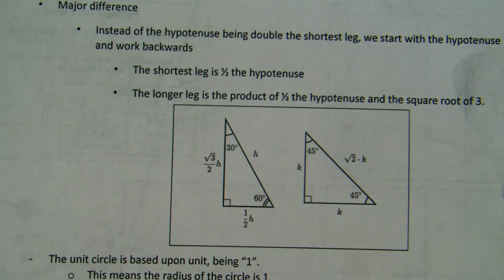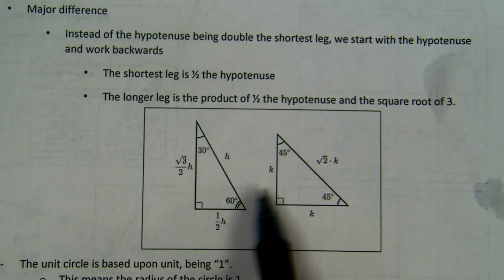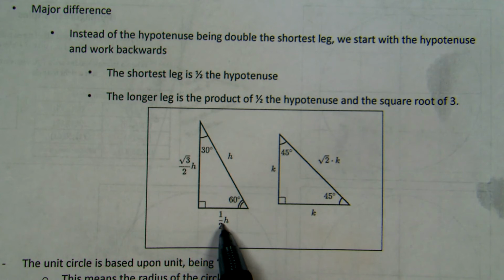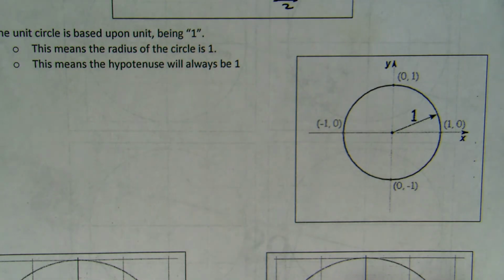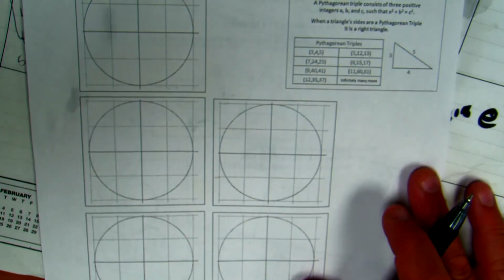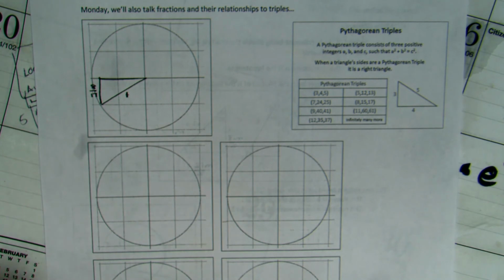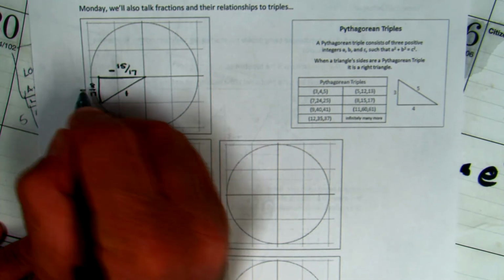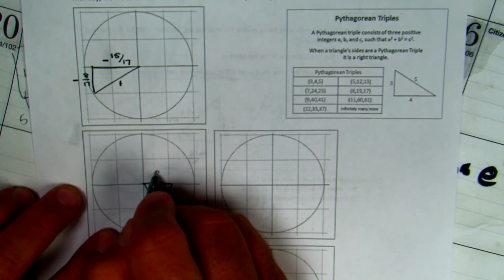Unit Circle Preview